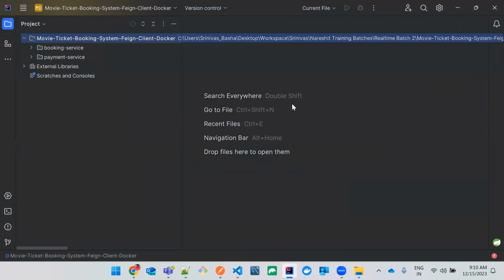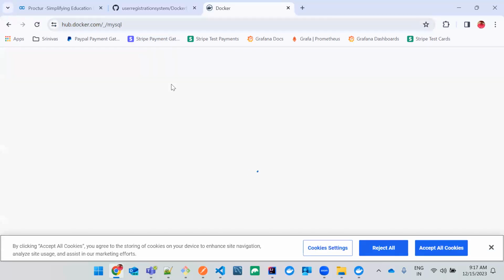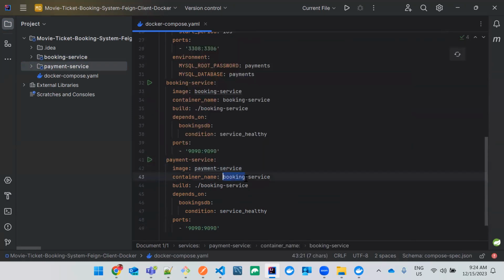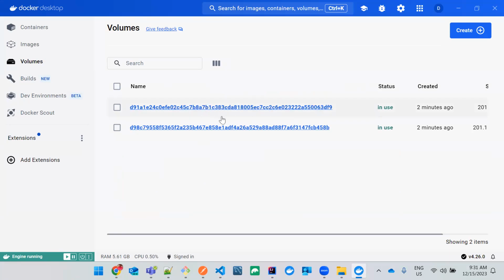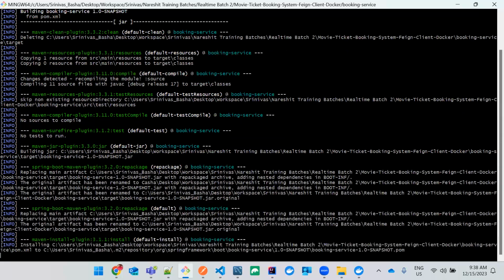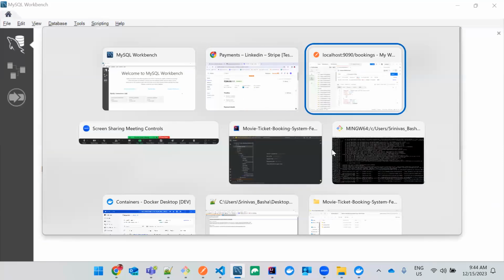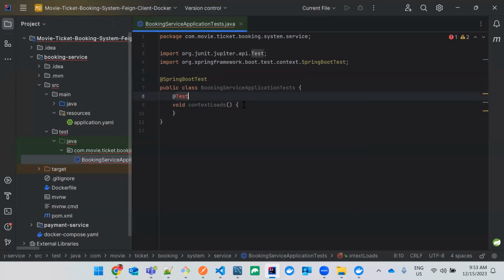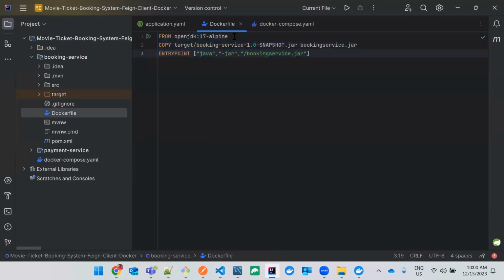Java Real Time Project | CLASS 29 | @softwarefreecourses